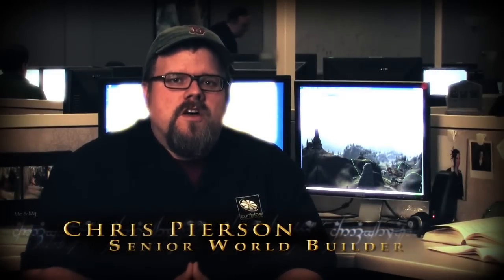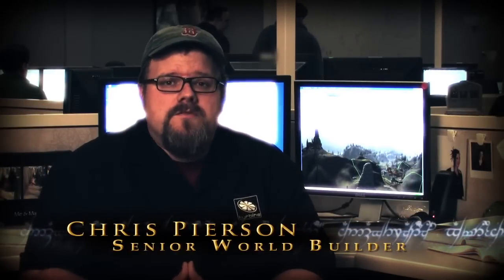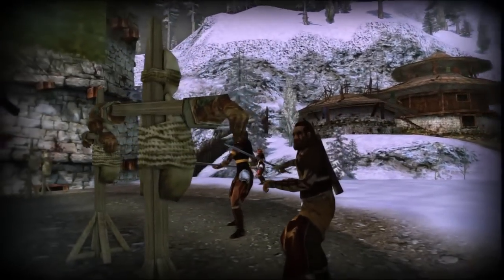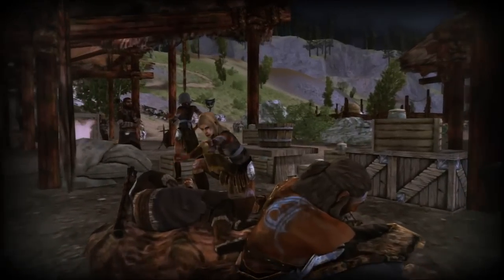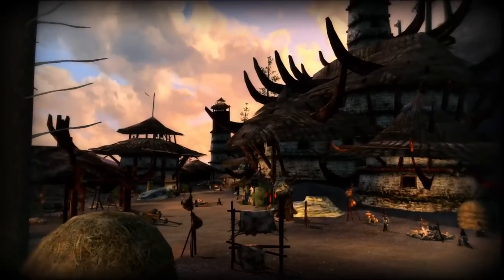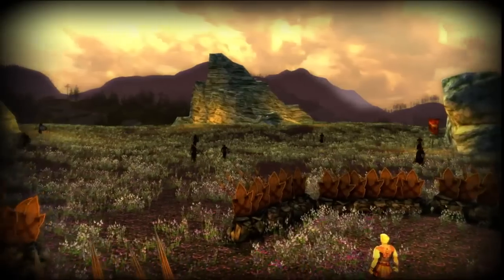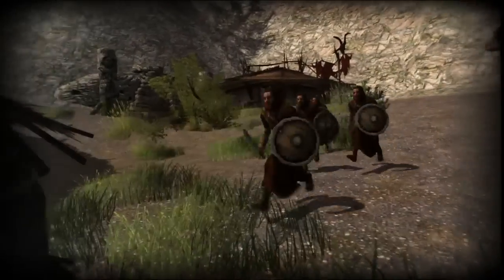Lord of the Rings Online - Rise of Isengard - Behind the Scenes at Turbine - Dunland HD